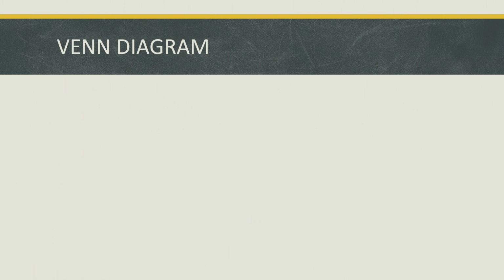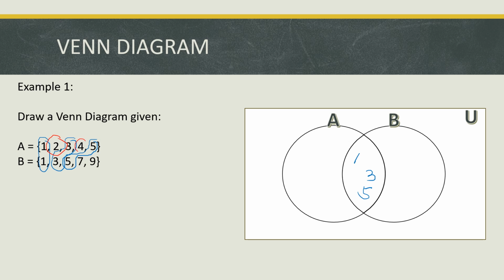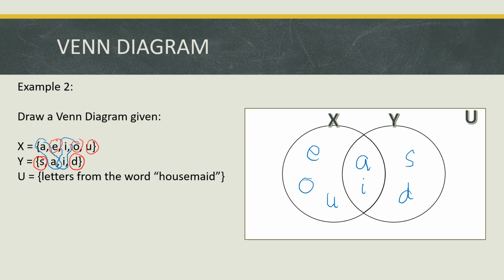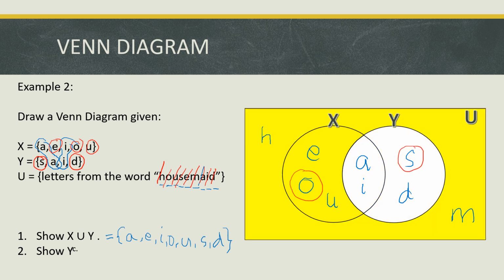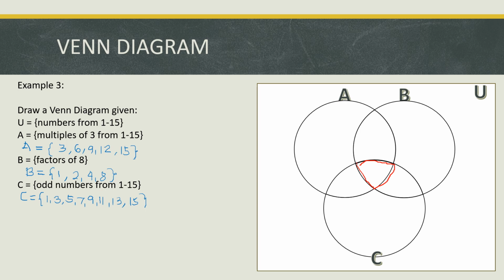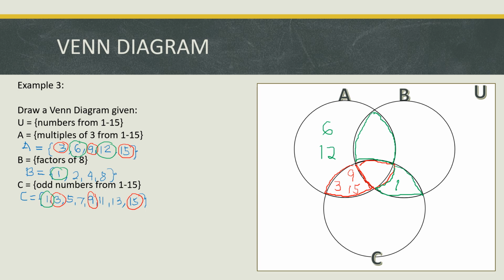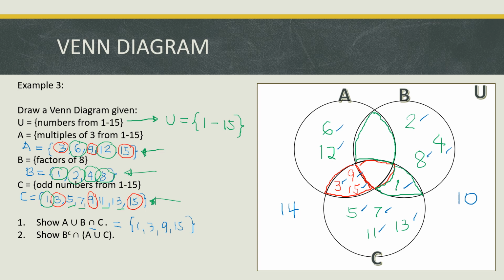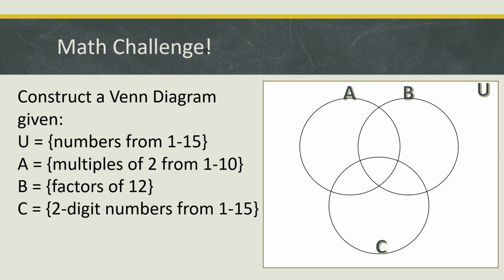(Grade 7 - Quarter 1) DRAWING or CONSTRUCTING VENN DIAGRAM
A Venn diagram or set diagram is a diagram that shows all possible logical relations between a finite collection of sets. It uses circles to show their relationships. Drawing or constructing a Venn Diagram is almost the same with how you analyzes the operation of sets.